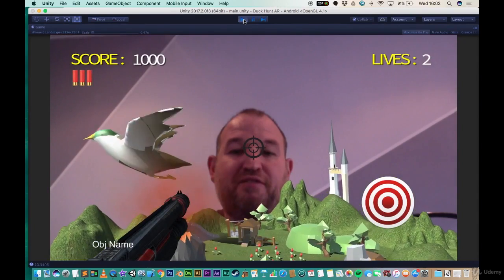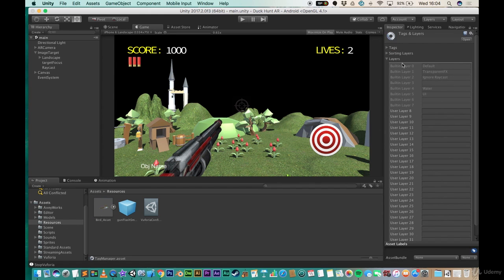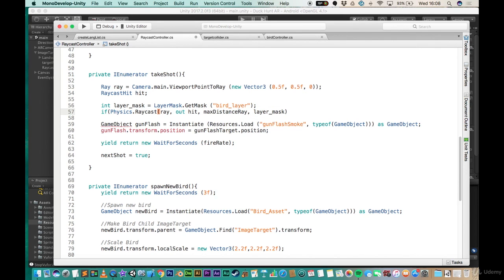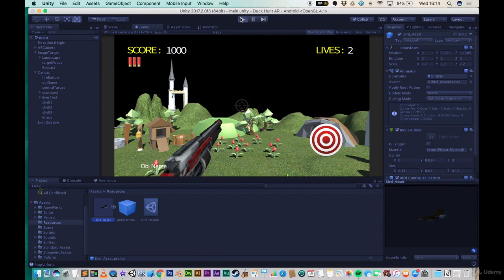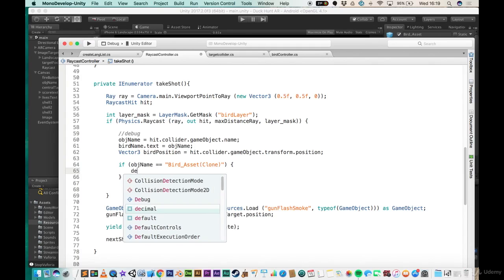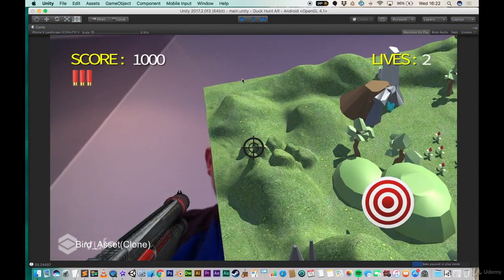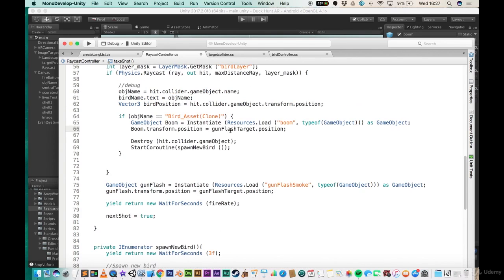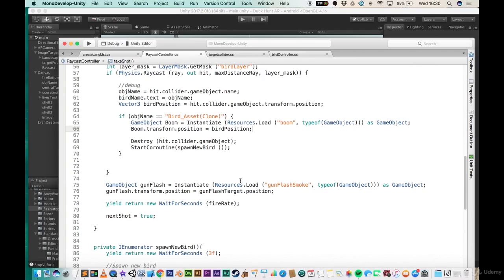4 Raycast Loops Sound